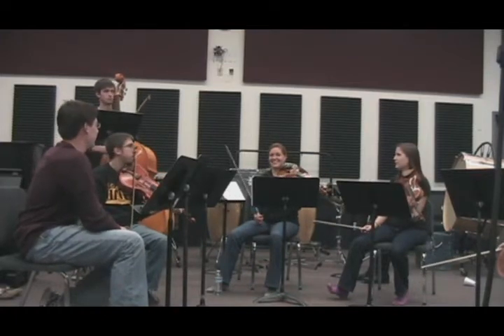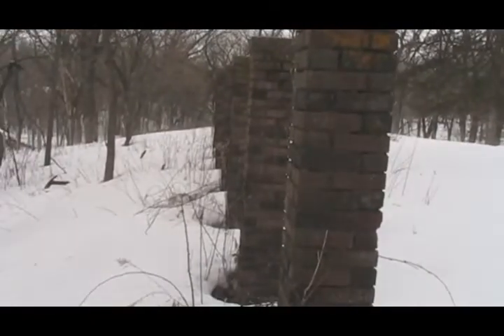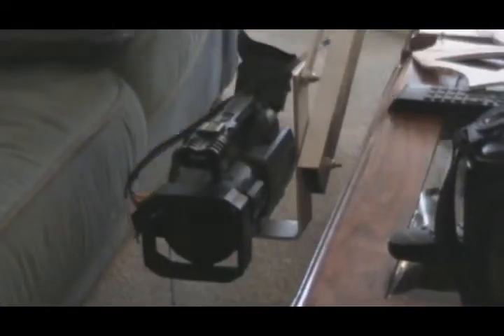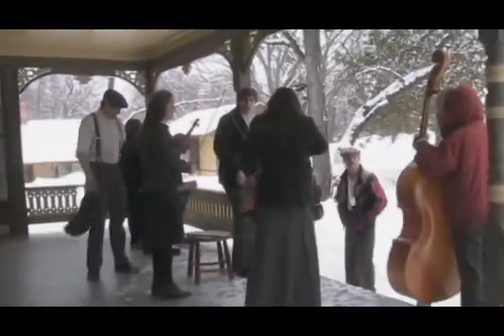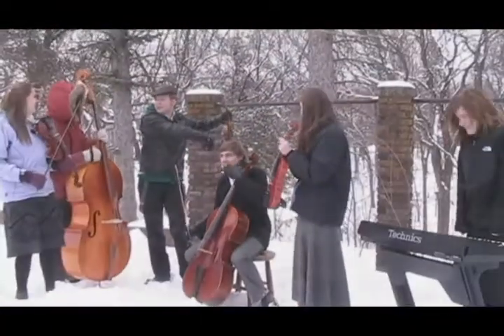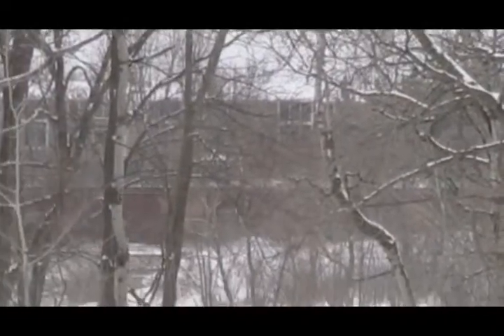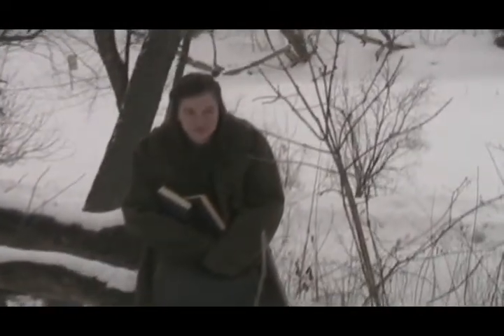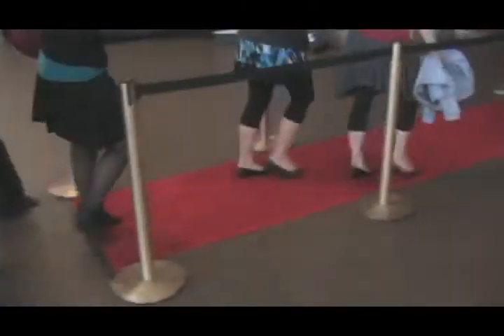Behind the Scenes of "The Lucky II"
A behind the scenes look at the making of "The Lucky II."  The documentary covers everything from the recording studio to the premiere and everything in between!